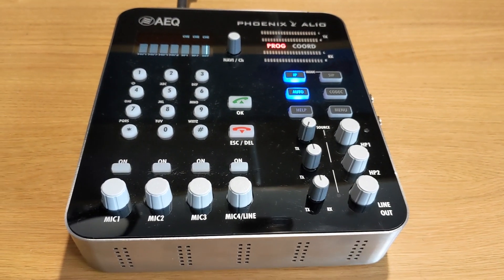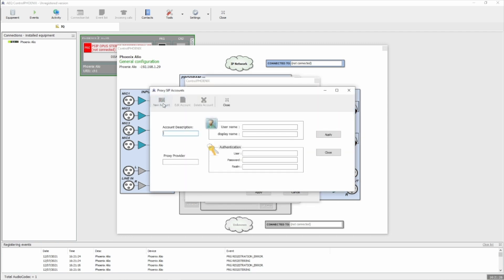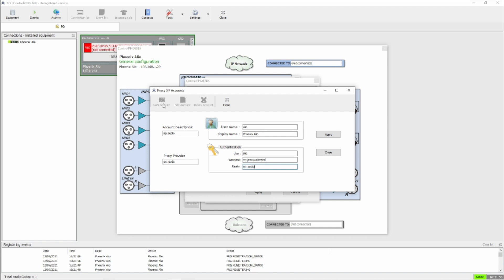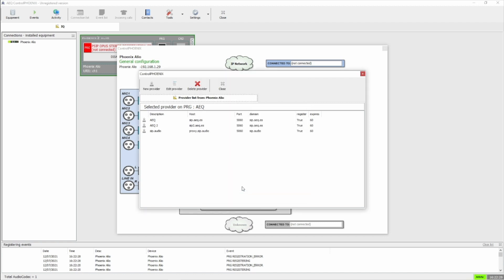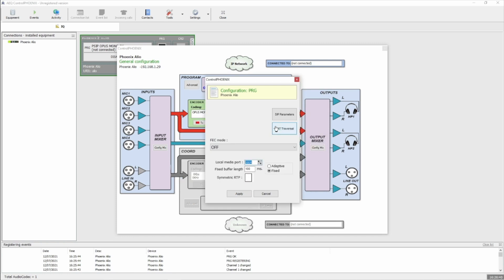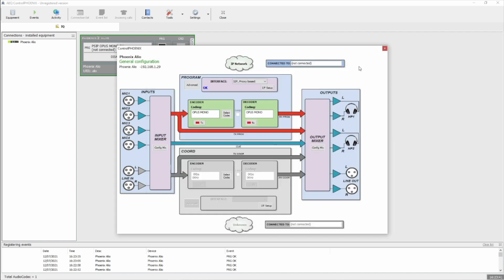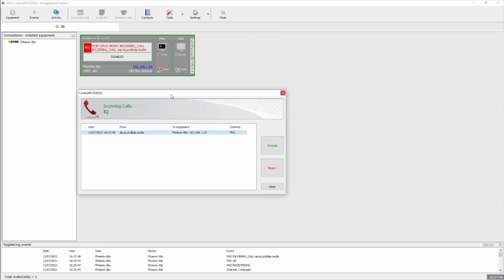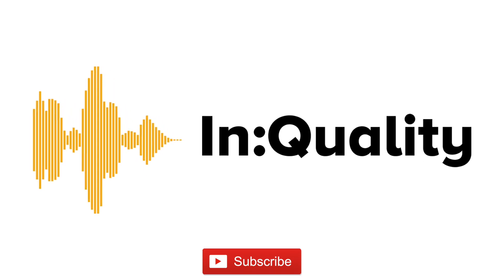Configure AEQ Phoenix codecs for sip.audio - Tutorial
In this tutorial, we configure an AEQ Phoenix Alio IP codec, for use with the sip.audio SIP service, using the opus audio codec for interoperability.

In the tutorial we connect with ipDTL, but it can also connect with Comrex, Tieline or In:Quality SIP codecs, or other compatible opus enabled apps and hardware.